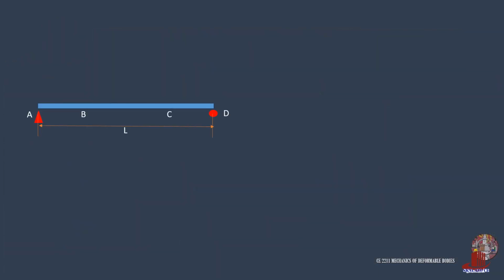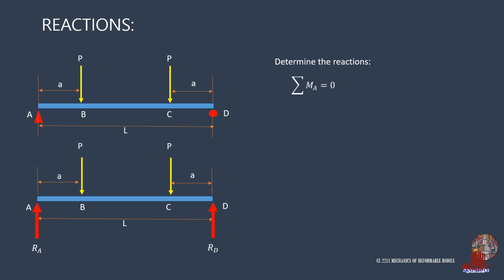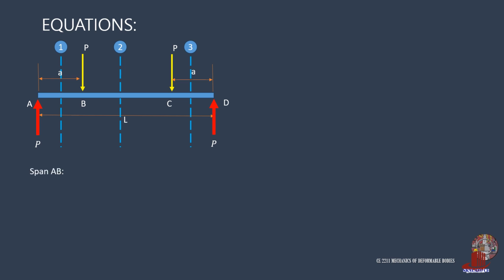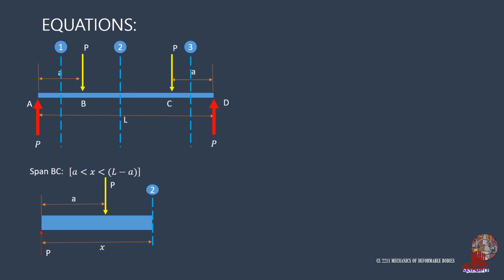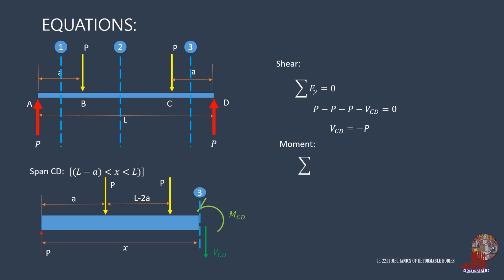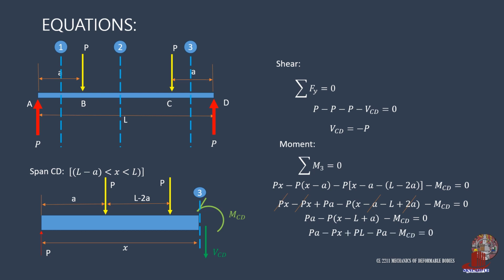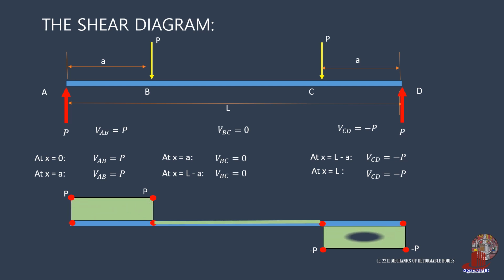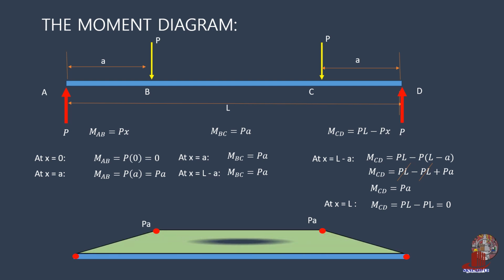SHEAR AND MOMENT DIAGRAMS: EQUATION METHOD EXAMPLES -1